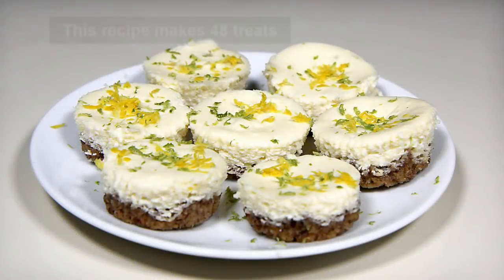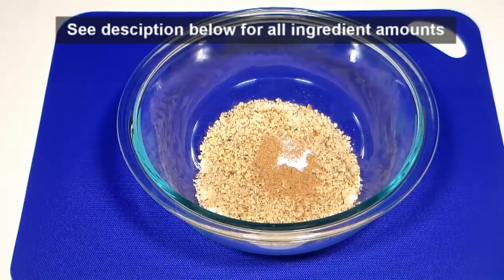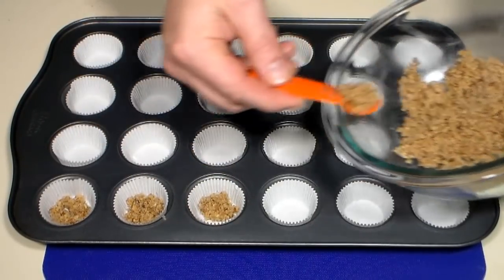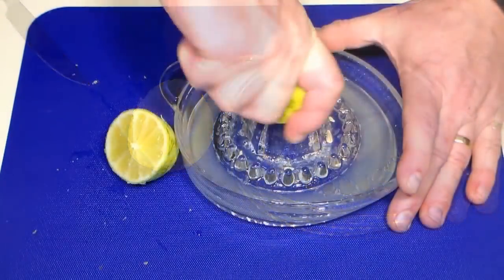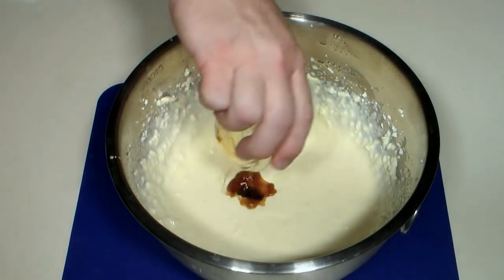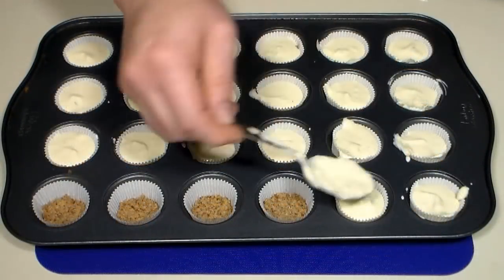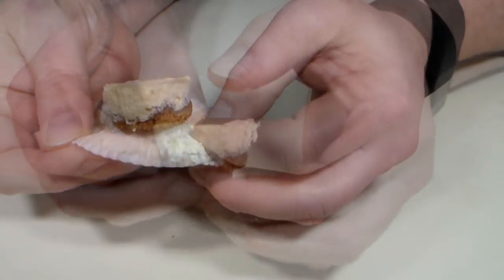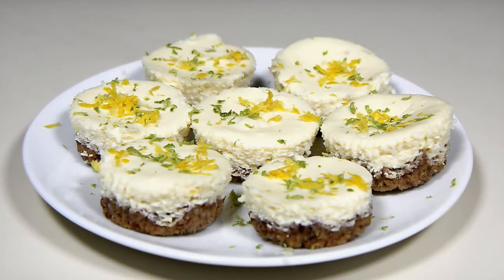Lemon Lime Fat Bombs – Low Carb Keto Cheesecake Dessert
My sweet and creamy low carb lemon-lime fat bombs. Small in size, but big on flavor. A delicious treat with only 1.07g net carbs per serving.

Mini Muffin Pan
Mini Muffin Liners

Recipe makes 48

Crust ingredients:
1/2 cup almond flour
1 cup ground pecans
1/4 cup coconut oil, melted
Liquid sugar sub. = to 2 Tbs regular sugar
1 tsp nutmeg
1/2 tsp almond extract
1/2 tsp salt

Filling ingredients:
16 ounces cream cheese
1/4 cup sour cream
2 eggs
1 Tbs vanilla
2/3 cup sugar sub
Juice and zest of 1 lime

Optional: more lemon and lime zest for garnish

Per serving (recipe divided by 48):
73 calories / 6.85g fat / 1.07g net carbs / 1.47g protein